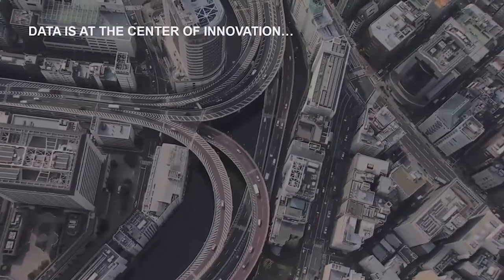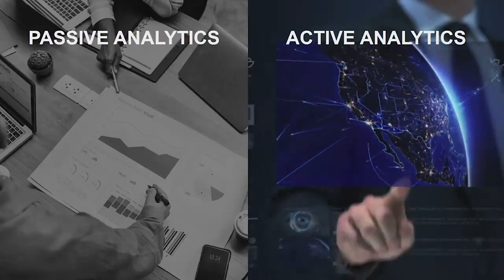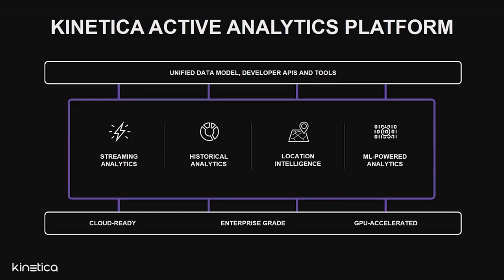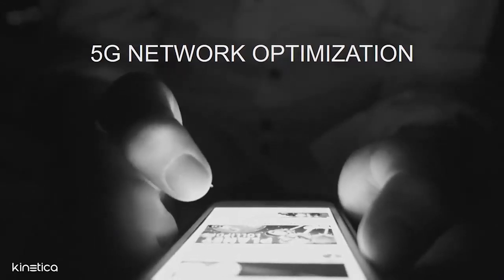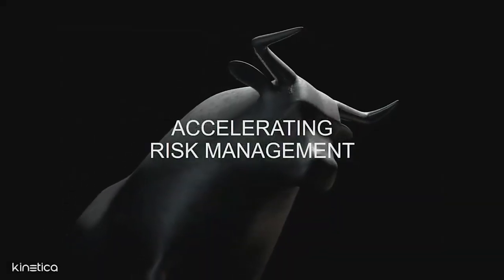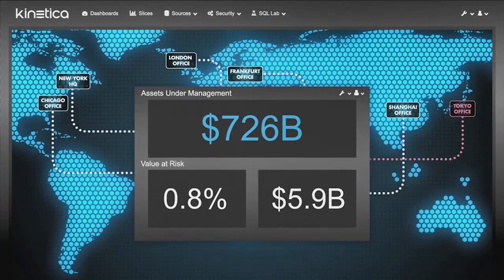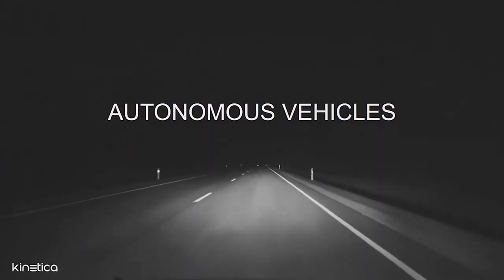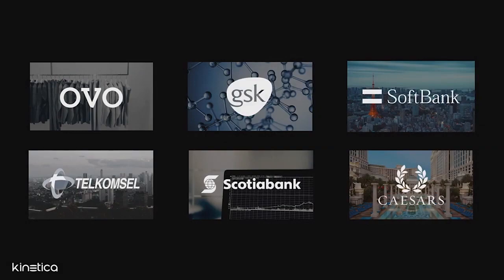Kinetica at VentureBeat Transform 2019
Irina Farooq, our chief product officer, explains the rise of active analytics and shares how Kinetica is being used in the real-world across industries including telecommunications, financial services, and automotive at VentureBeat Transform.